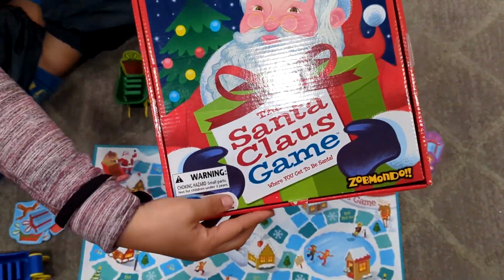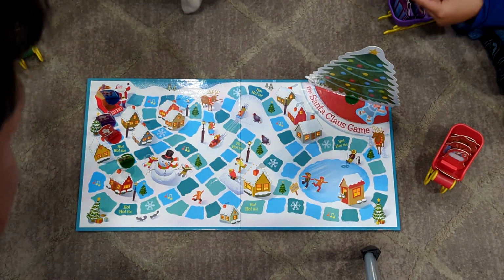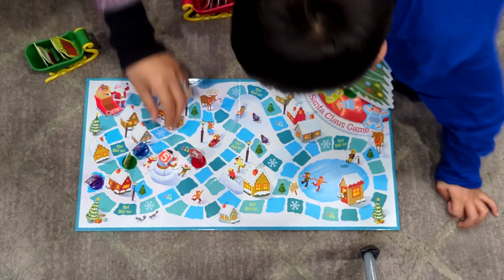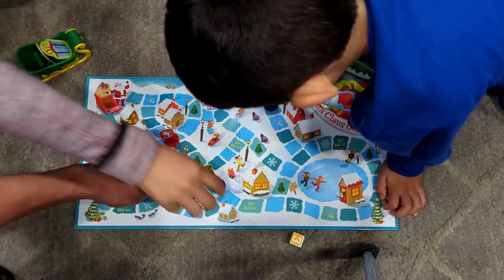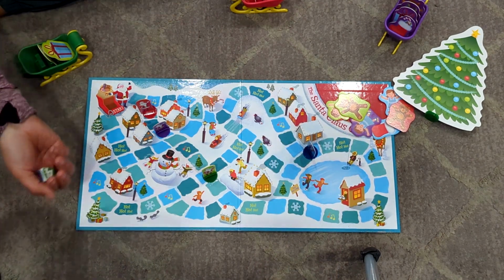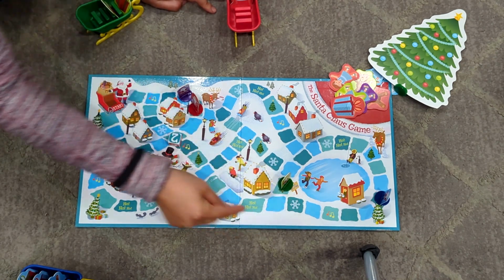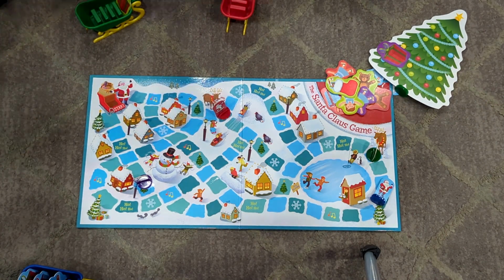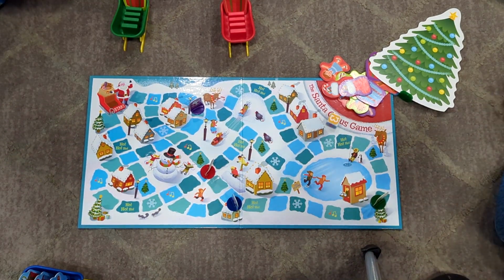Best Xmas Christmas Board Game -- Santa Clause Game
Enjoy a round of Best Easiest Kids Friendly Xmas Board Game.  Let's find out who is the best Santa Clause by giving away all of their gifts first.  LET'S HAVE SOME FUN!